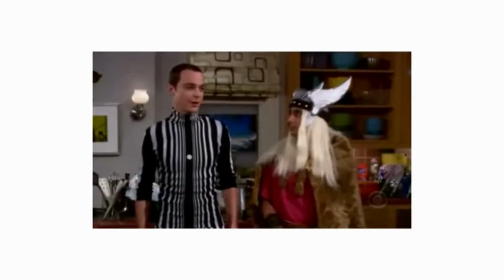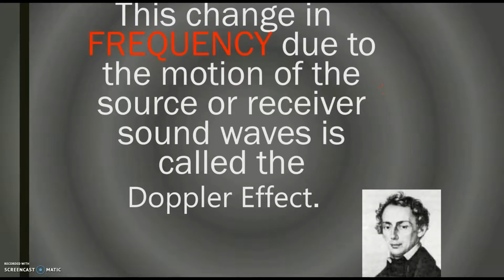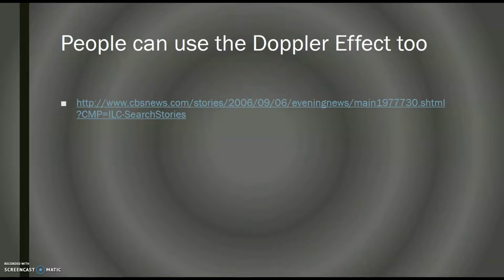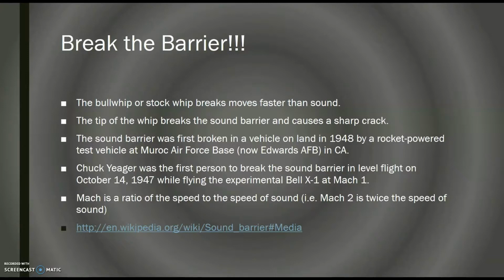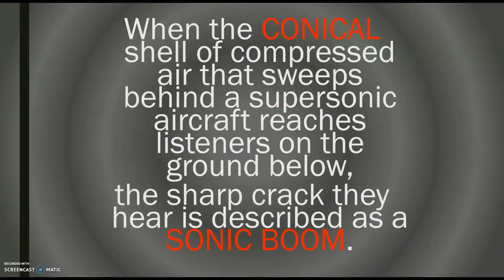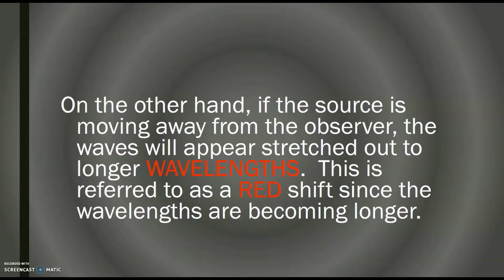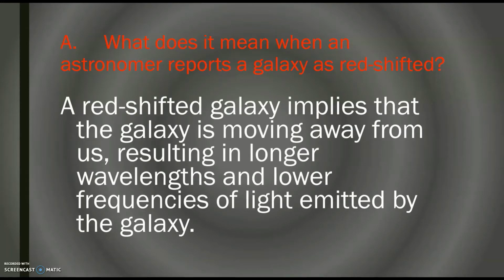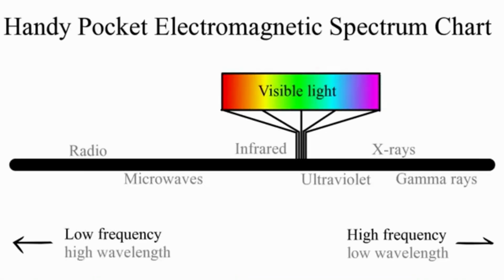Doppler Effect Large